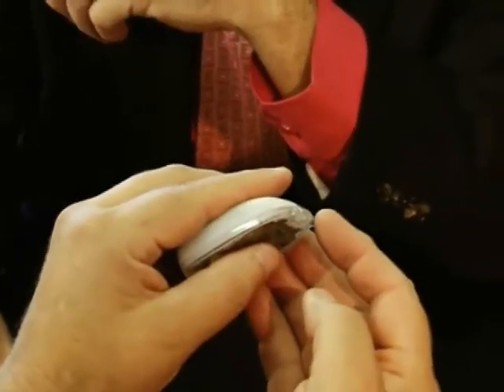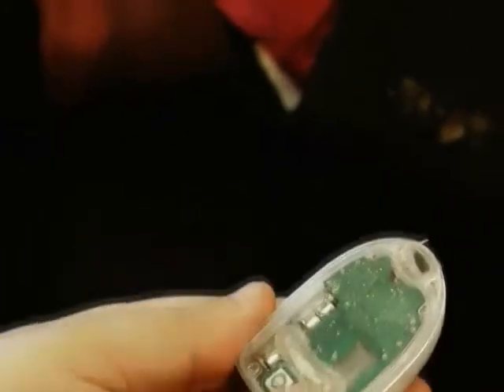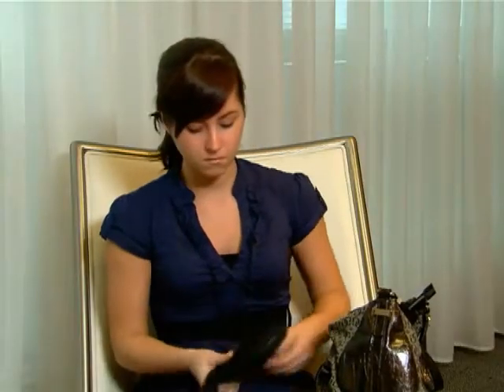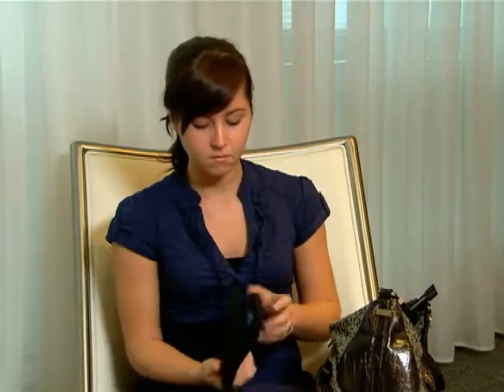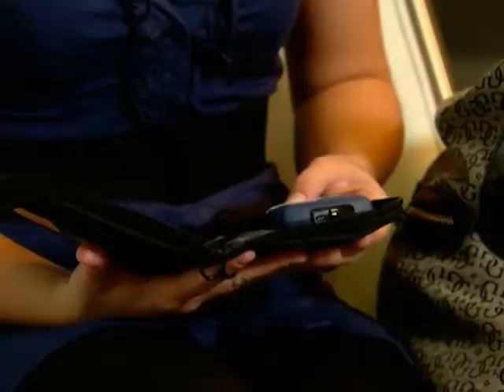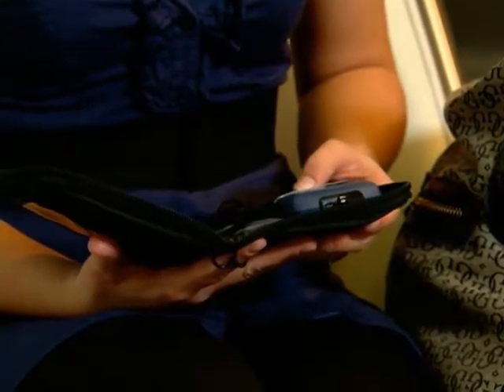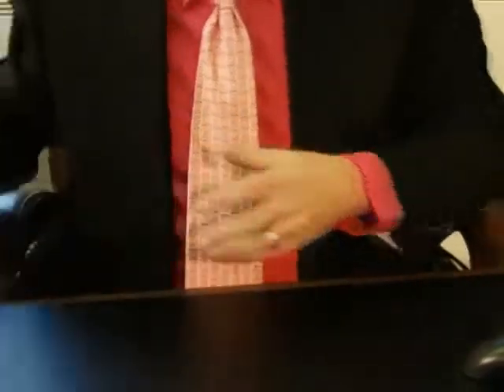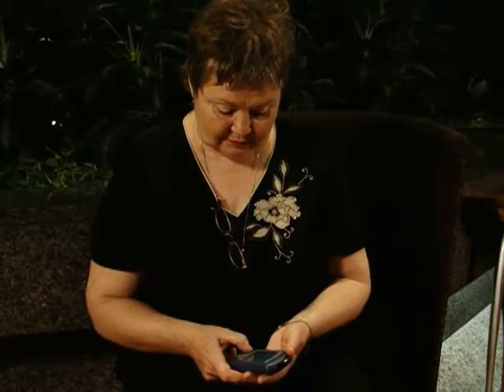The OmniPod™ Insulin Management System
The OmniPod™ Insulin Management System, the World's First Tubeless Insulin Pump, is Now Available for Canadians with Type 1 Diabetes